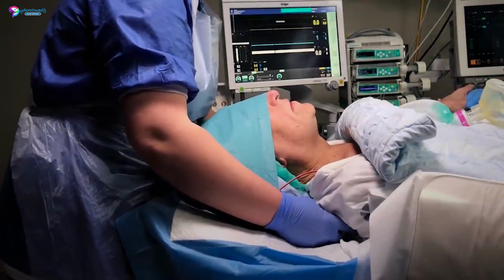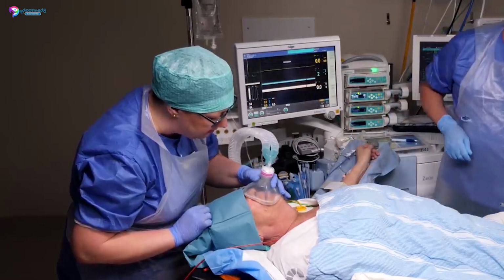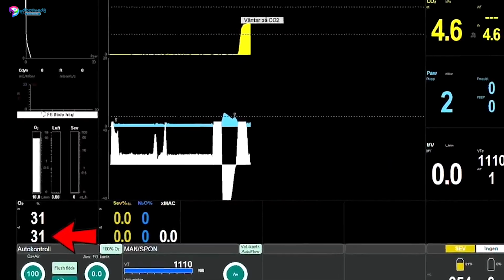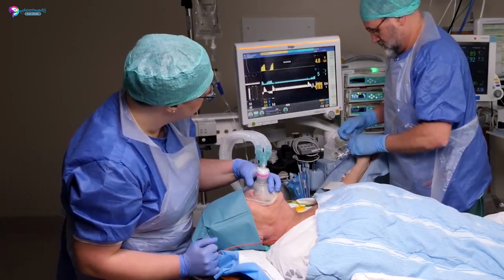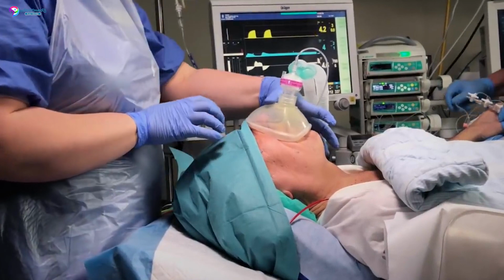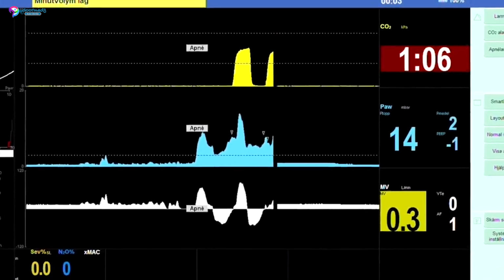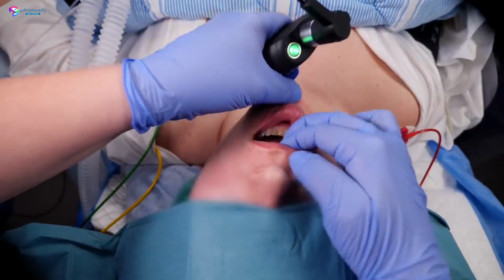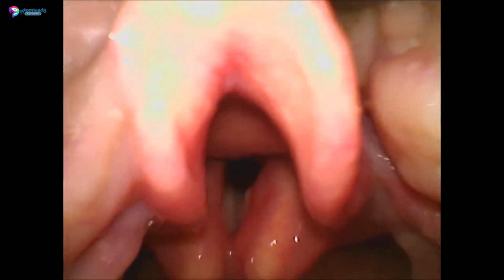Endotracheal Intubation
Endotracheal intubation is a skill that is learnt through practice under expert supervision. This video lesson prepares you for these practice sessions, with focus on the manual skills that makes the difference between failure and success. Produced at Skåne University Hospital.